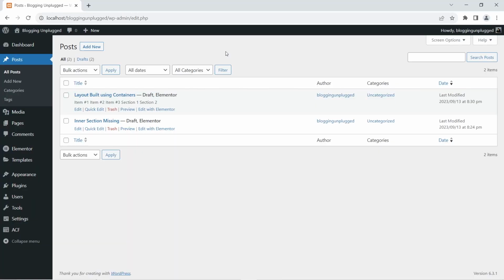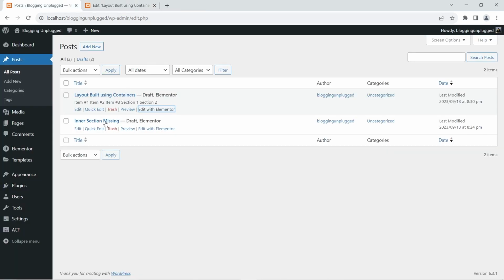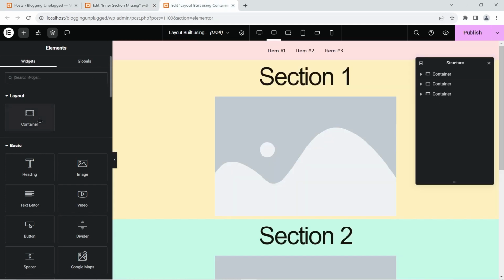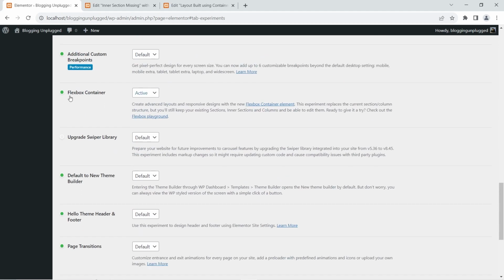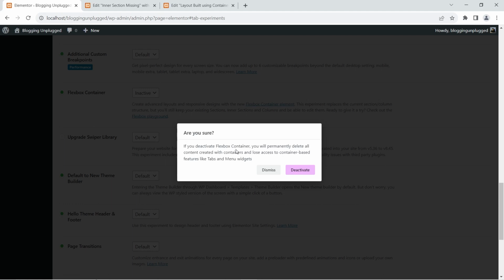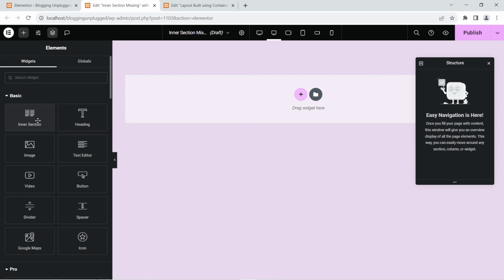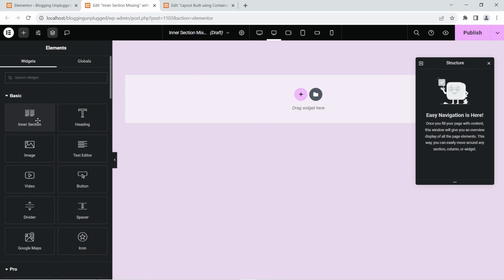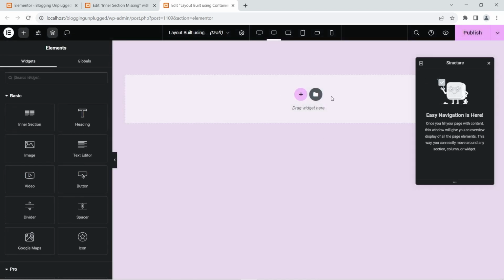Fix Missing Inner Section in Elementor | Disable Flexbox Container | Activate Inner Section Widget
Recently Elementor has released an update where activation of Flexbox Container was pushed out to all sites leading to deactivation of Inner Section widget.

As a result of this a lot of Elementor users were unable to find inner section widget in Elementor editor.

In this video we will show you how can you easily fix Inner Section widget not visible in Elementor.

To know more on how to fix missing inner section widget in elementor, below are the links

I hope you will find this video helpful and can now fix no inner section widget in Elementor.

Jasmeet

Hosting